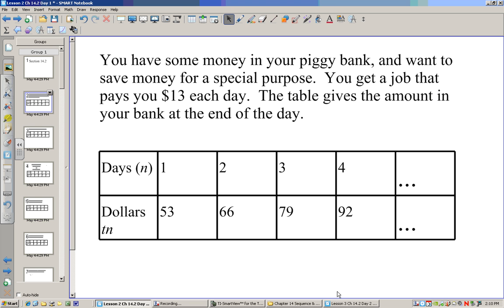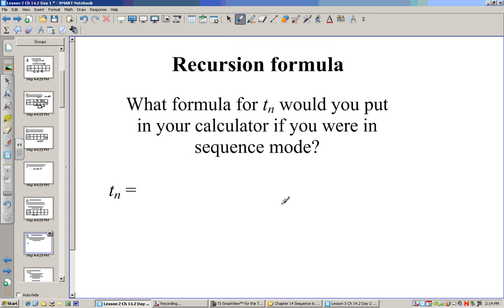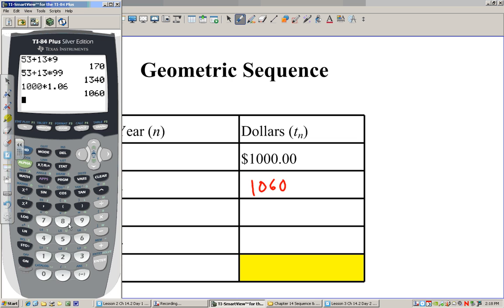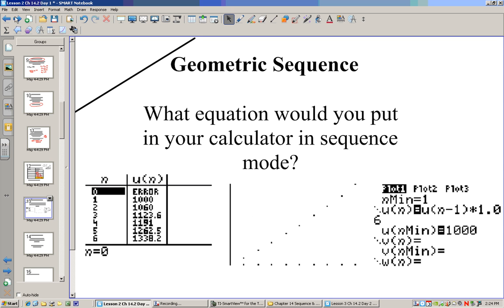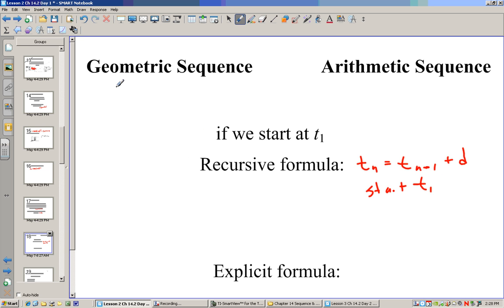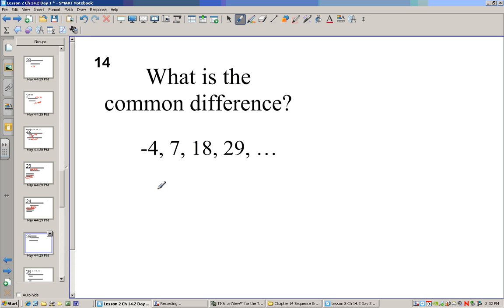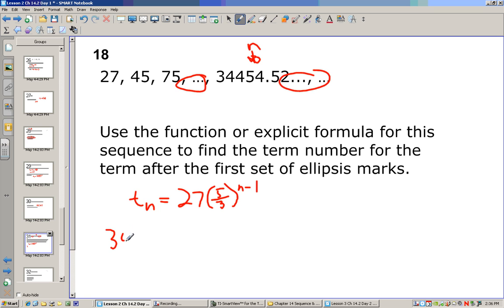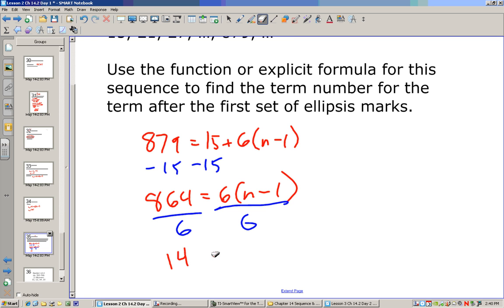Sequence and Series Day 1